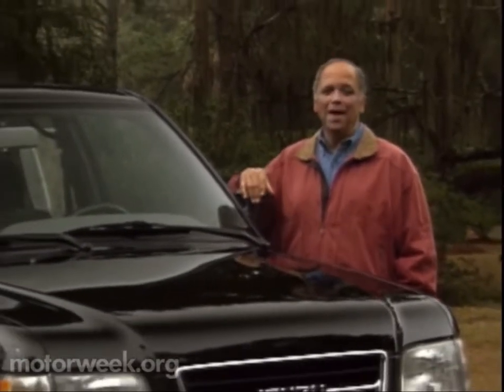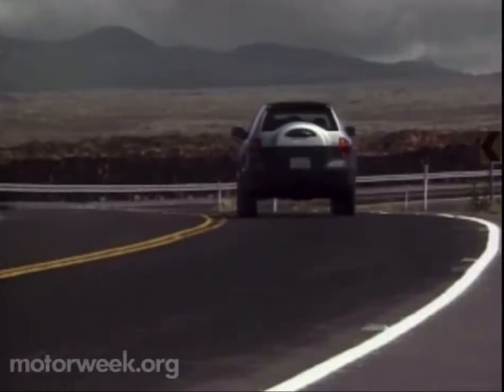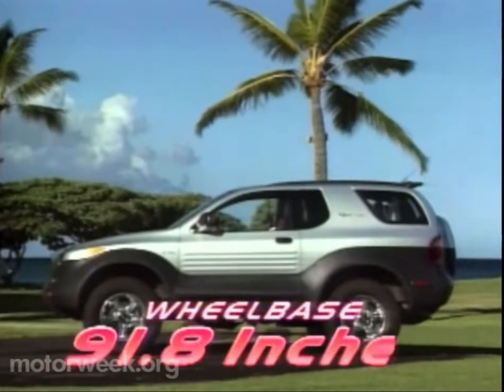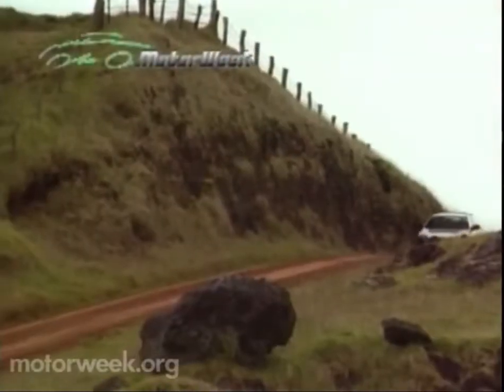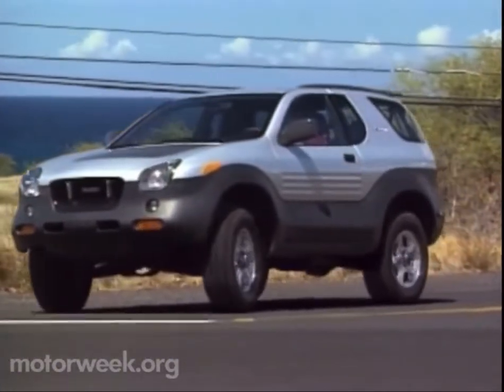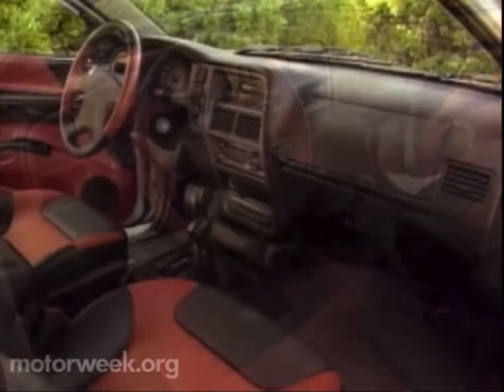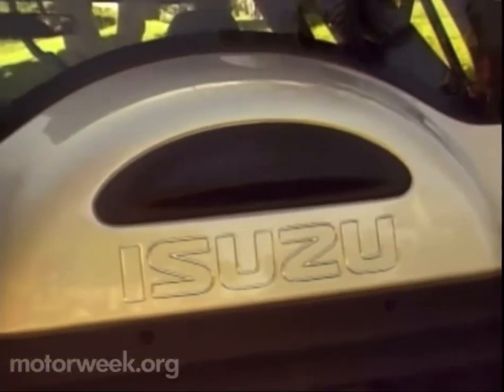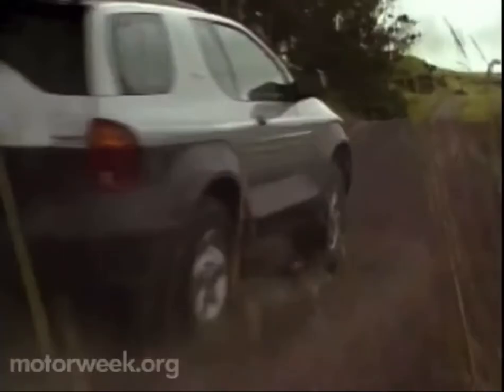Motorweek 1999 Isuzu Vehicross Road Test